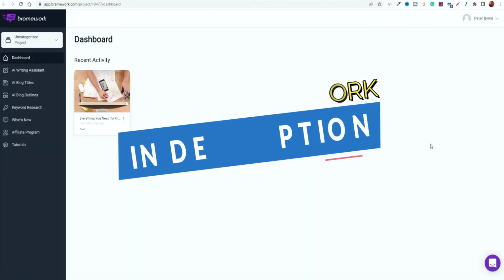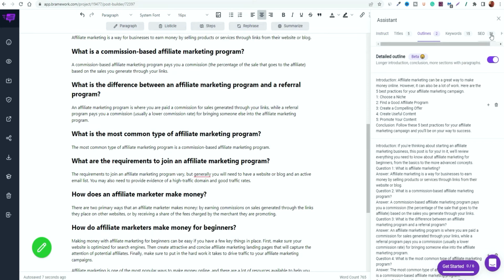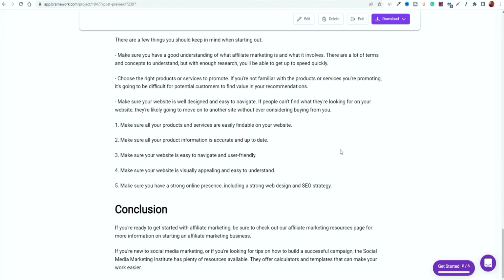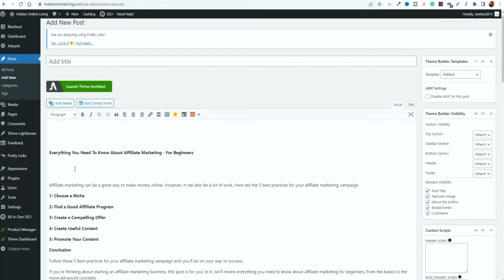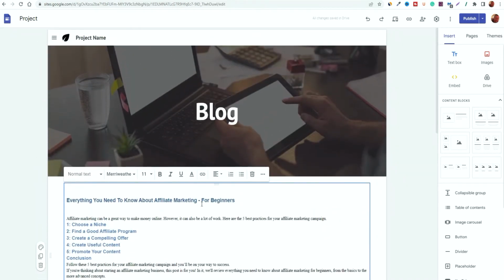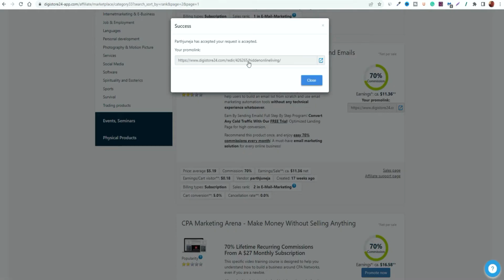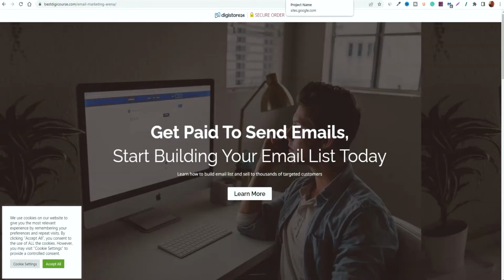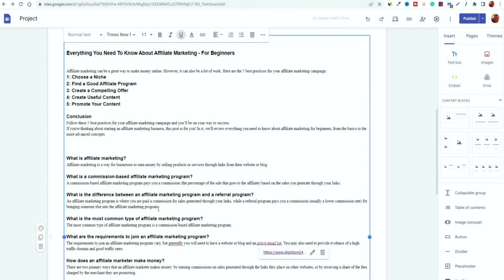Make $100 Per Day With Bramework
In this tutorial we will look into methods of how to make $100 per day with framework, an ai content generation platform that will quickly create written content for blog posts & social media content.

Timestamp Sections

00:00 Bramework Overview
01:14 Content Creation Demo
05:24 Adding Written Content to free blog site
07:15 Getting your Affiliate Links
08:10 Adding links to blog posts
09:00 Content Creation Strategy